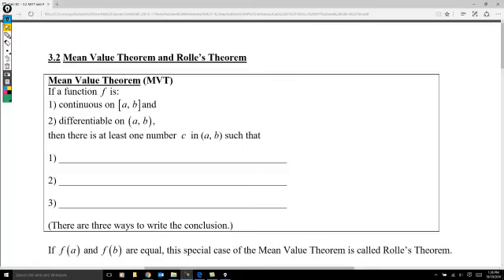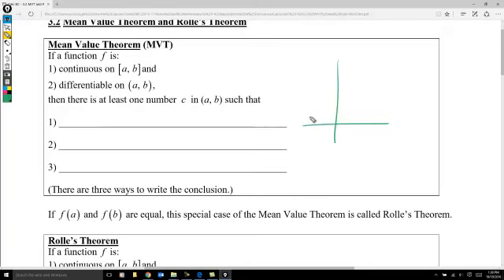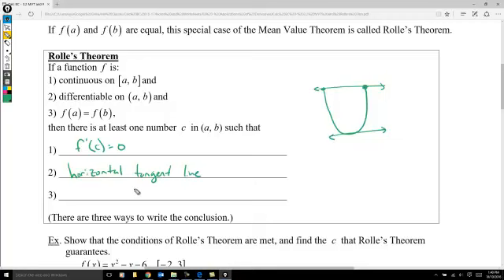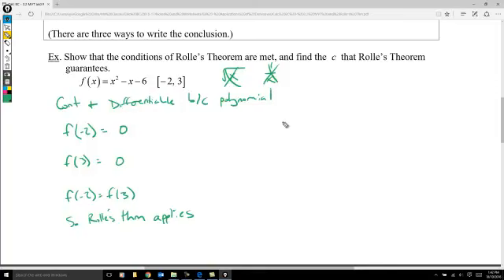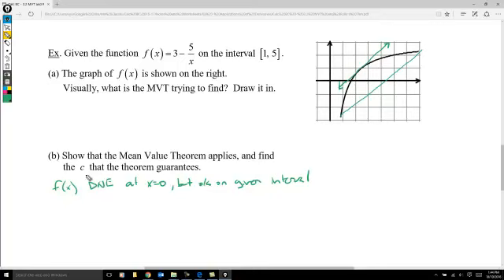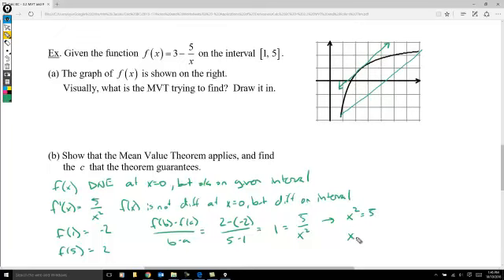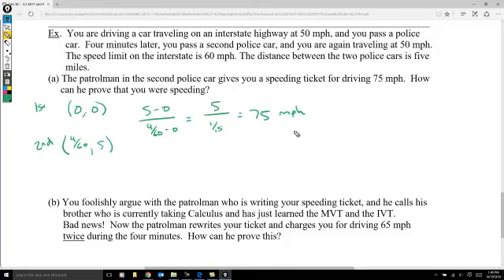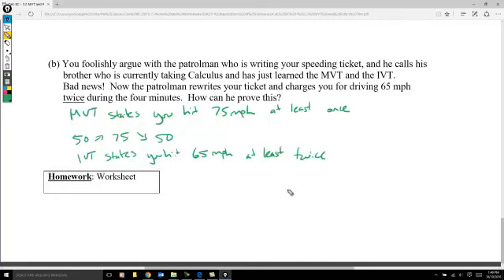03.2 MVT and Rolle's